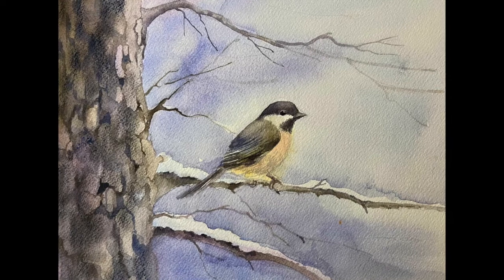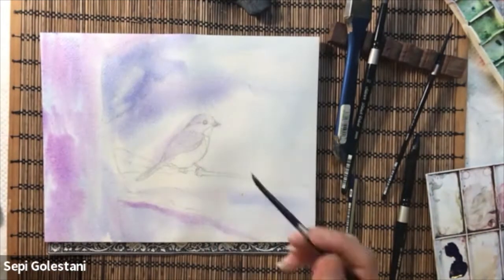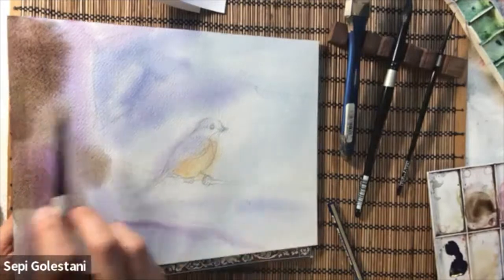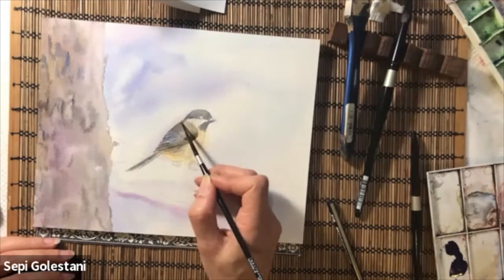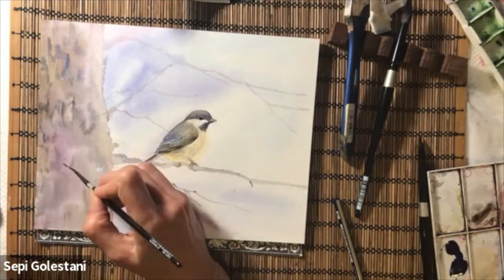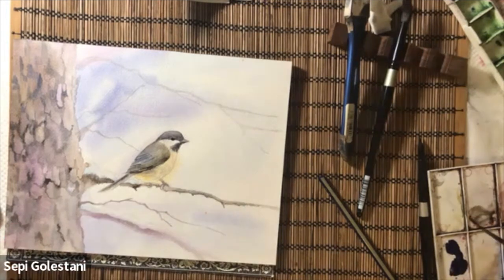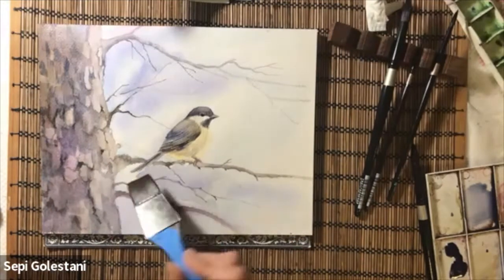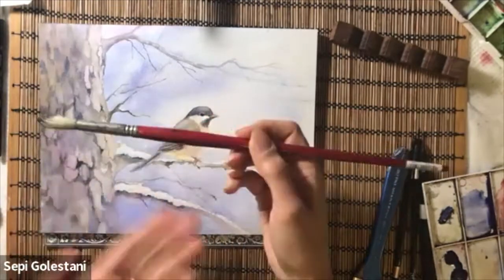Black Capped Chickadee on Snowy Branches